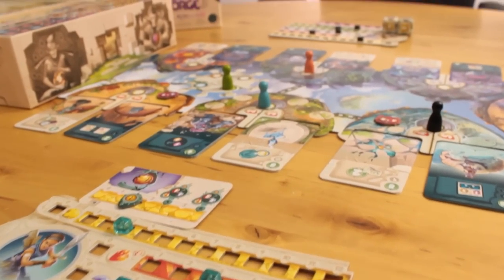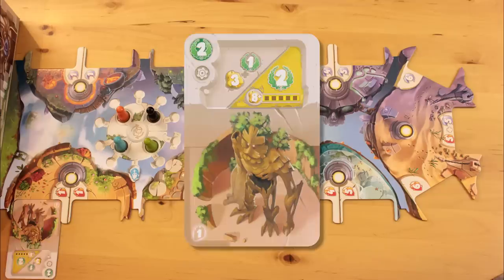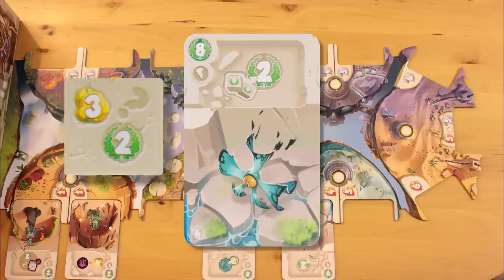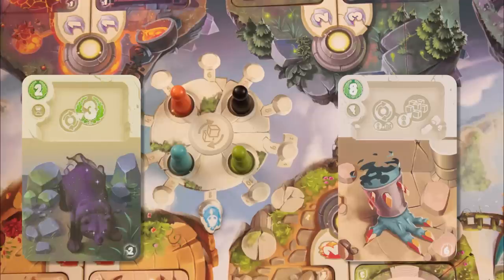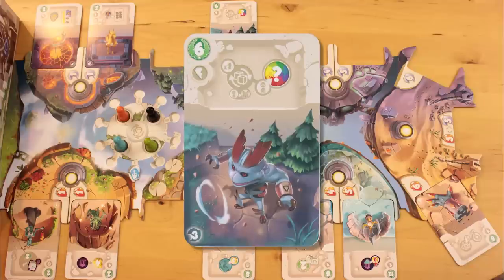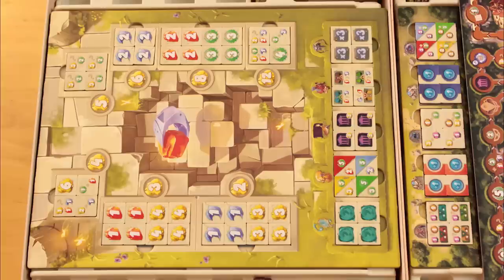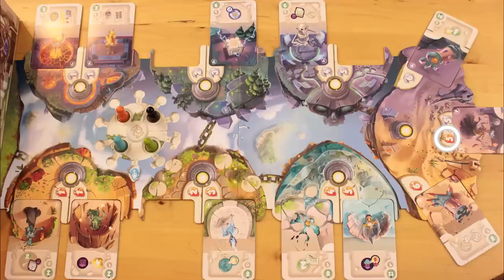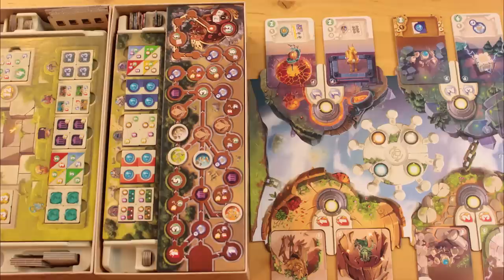How to Play Dice Forge: Rebellion expansion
The expansion to the modular dice game Dice Forge, Dice Forge: Rebellion adds a slew of new cards and two new game modes to enjoy. Use these links to skip ahead:

0:00 Introduction
0:56 Further Detail
1:47 New Feats
9:18 Labyrinth of the Goddess
11:36 Revolt of the Titans
16:52 Setup

.oOo.oOo.oOo.oOo.oOo.oOo.oOo.oOo.oOo.oOo.oOo.oOo.oOo.oOo.oOo.